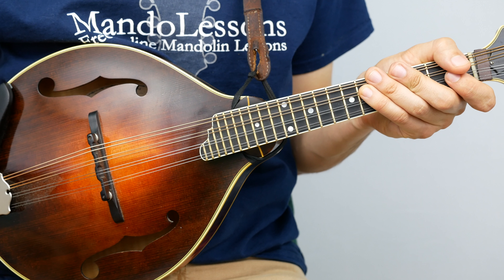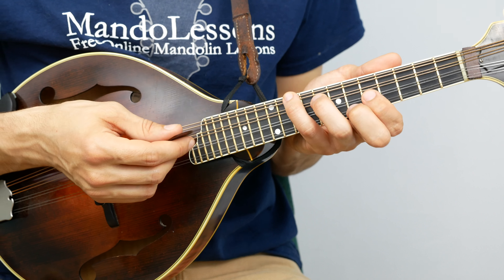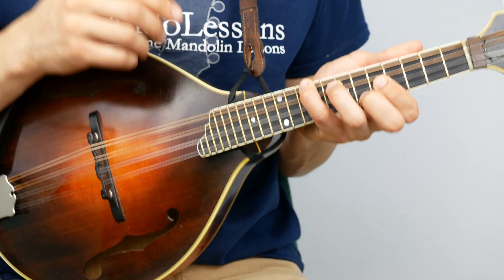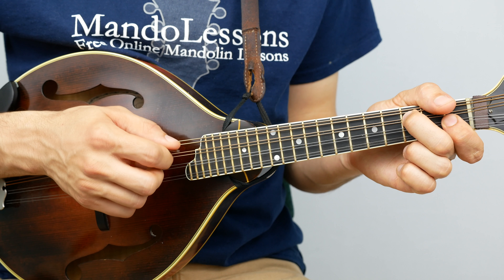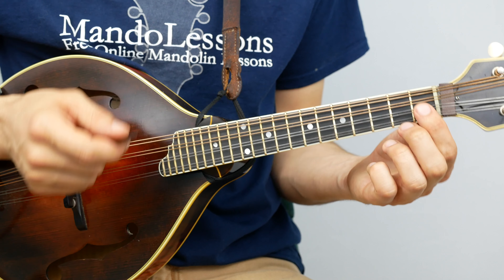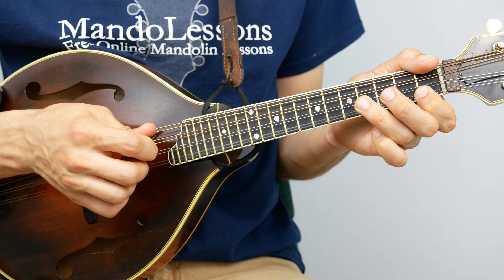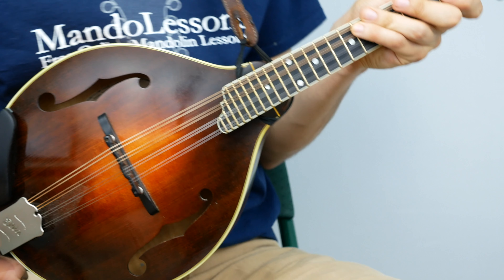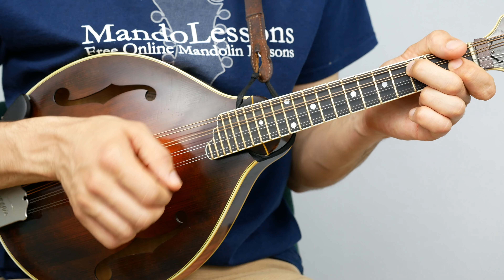Nine Pound Hammer (Part 3): Playing In Every Key - Mandolin Lesson